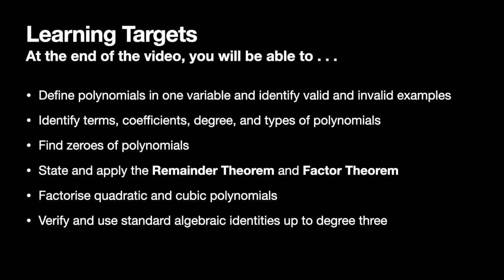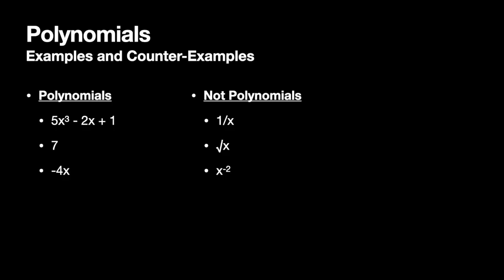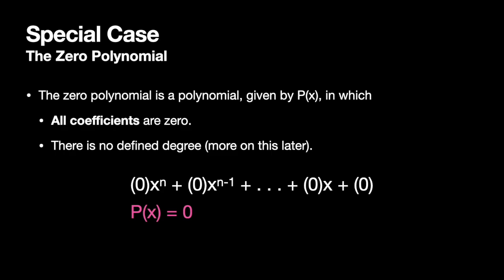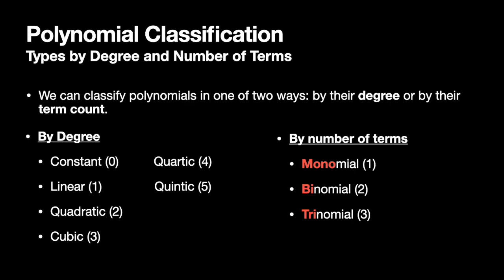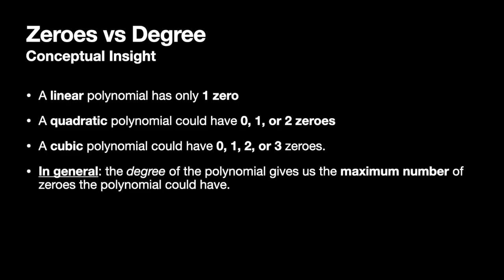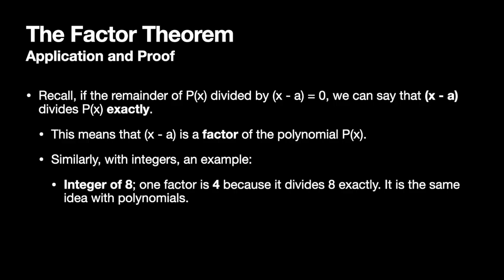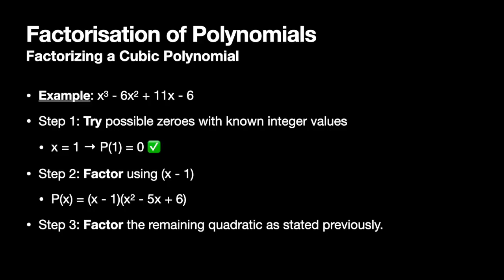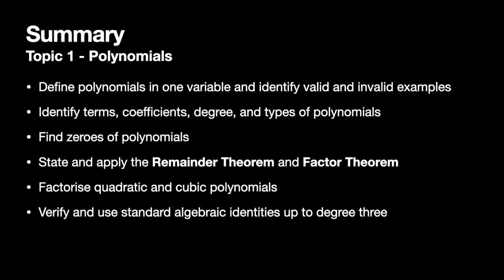Class 9 - Unit 2, Topic 1 - Polynomials | The Future Innovators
The Future Innovators, by Rishi Pai
Topic 1 - Polynomials for Class IX